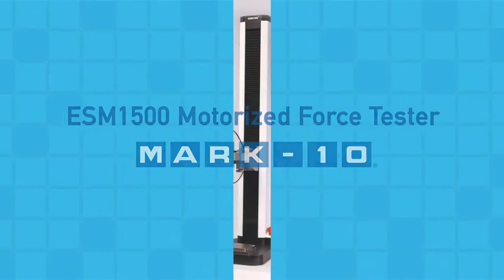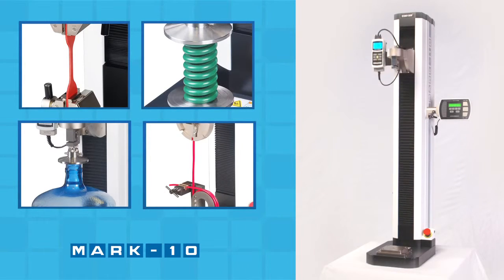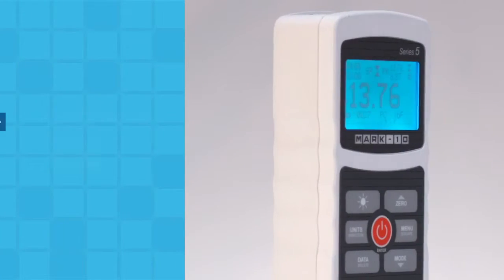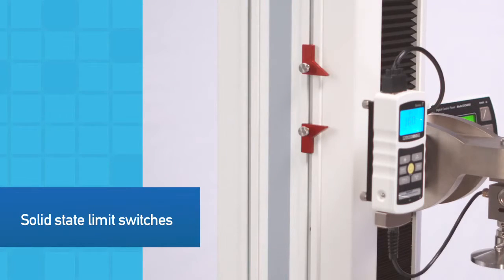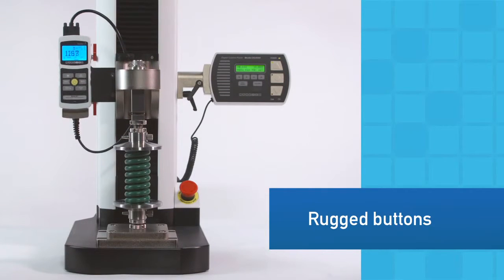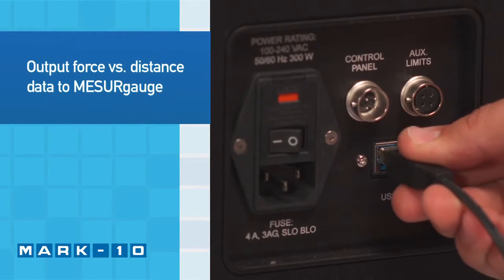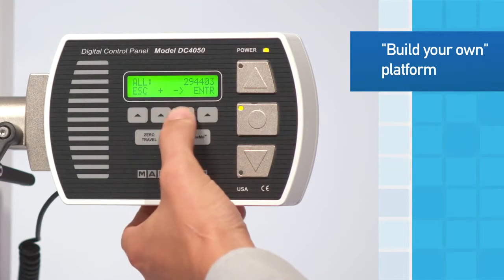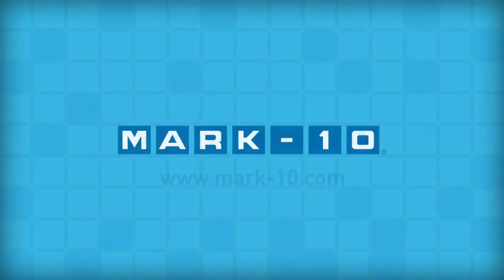ESM1500 Force Tester